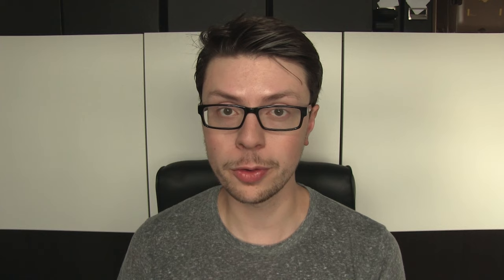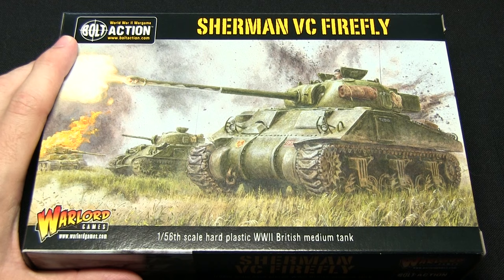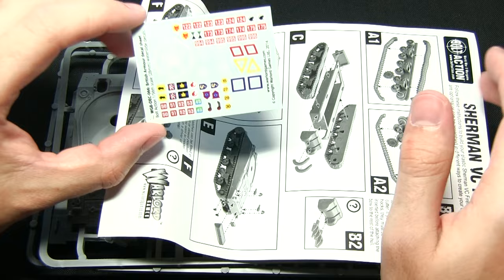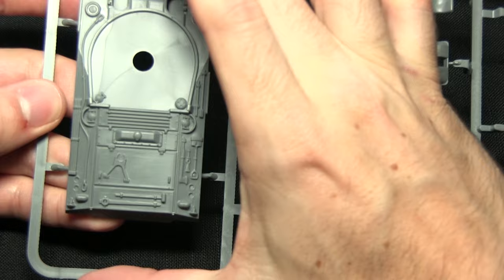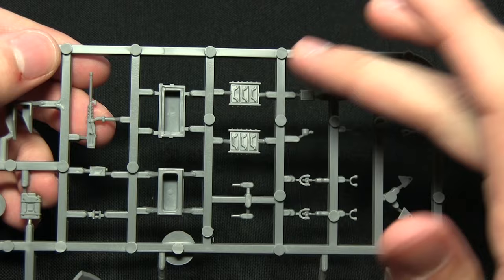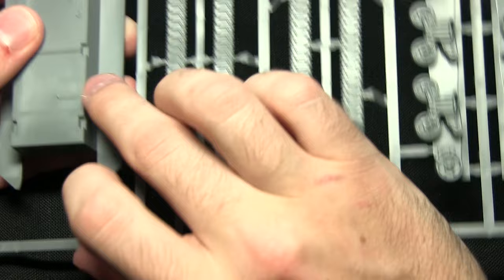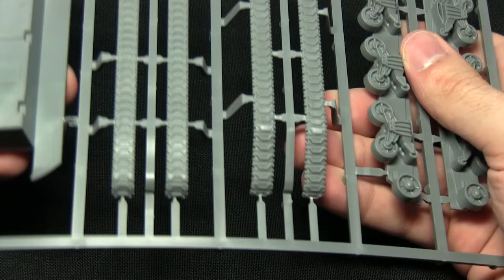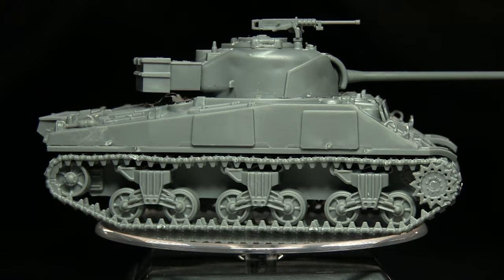Bolt Action - Monty's Iron Sides #10 Sherman VC Firefly Unboxing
Welcome to Part Ten of my video series Monty's Ironsides. In this video I will be unboxing the Sherman VC Firefly kit from Warlord Games.